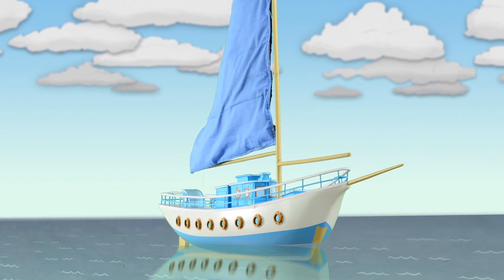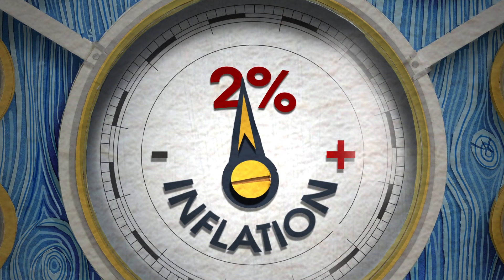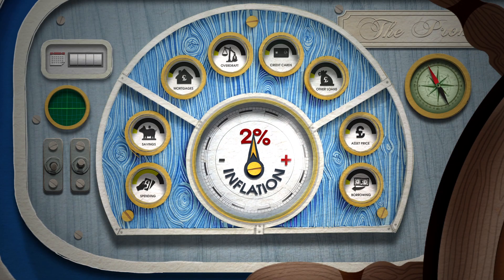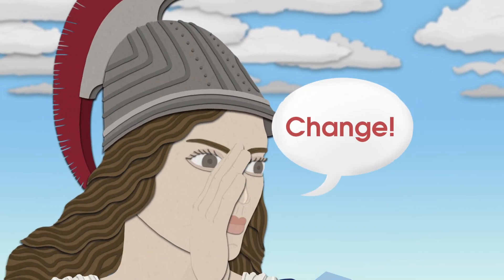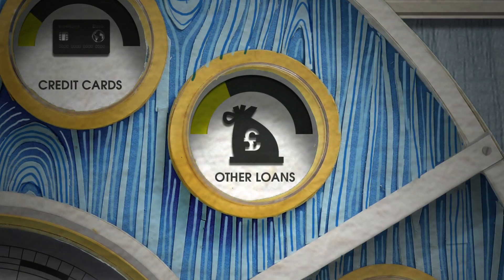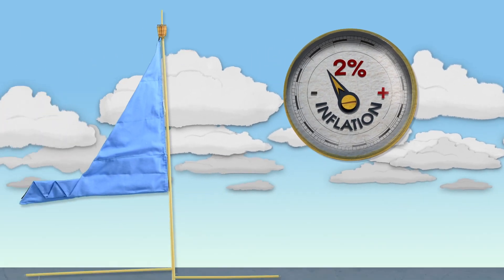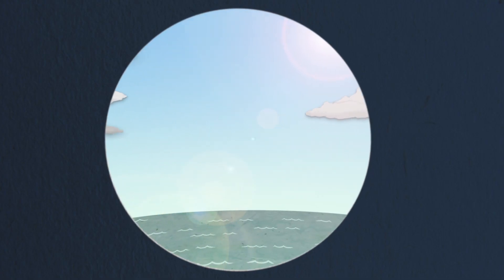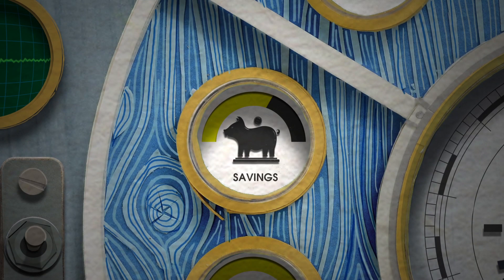Role of the Bank of England: controlling spending (episode 3)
This series of short films explain the Bank’s roles and responsibilities, including a simple guide to the Bank’s monetary policy and financial stability roles. They explain why low inflation and a safe and stable financial system matter to the UK economy and how the Bank contributes to achieving them.

This is episode 3 of 7 from our Keeping on an even keel video series aimed at 14-18 year olds.

Visit our online home learning hub for more educational resources: